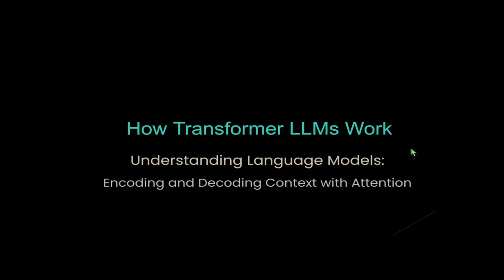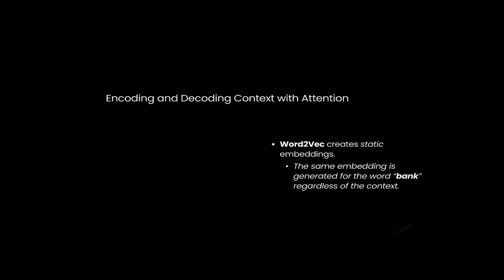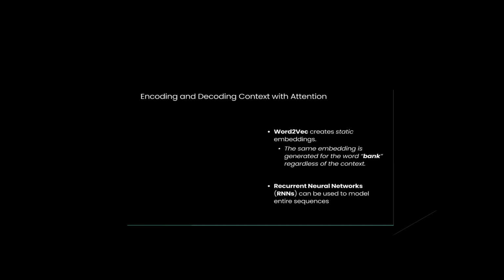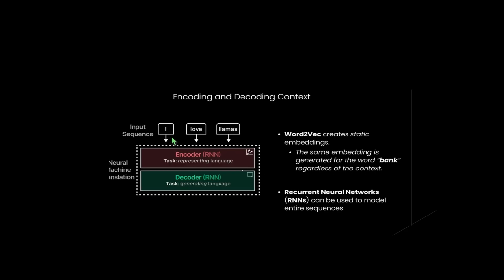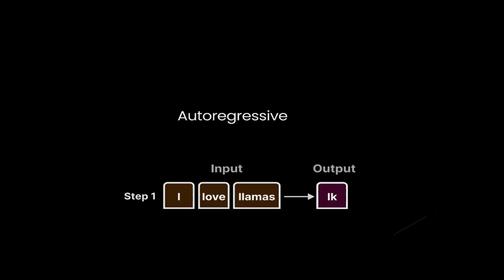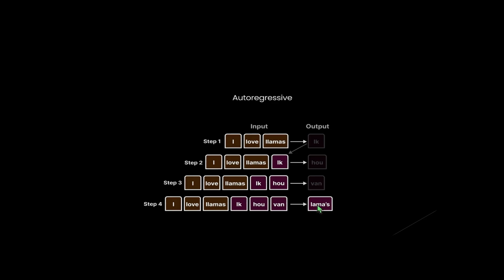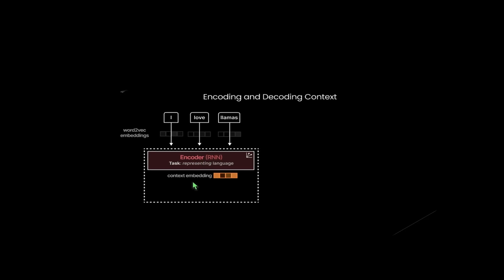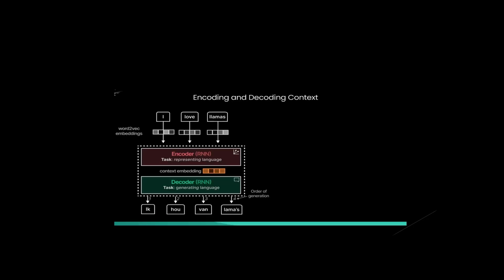Encoding and Decoding Explained | How Neural Networks Understand Context in NLP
In this lecture, we’ll explore encoding and decoding in NLP, the foundation of how neural networks understand context and generate meaningful language output.

We’ll start by examining how models process sentences without attention, using a simple English-to-French translation example (“I love llama”). You’ll learn how an encoder-decoder architecture converts words into numerical vectors, captures their context, and reconstructs the output step by step.

We’ll also discuss why context matters, for example, how the same word like “bank” can have multiple meanings depending on the sentence. This helps explain why sequence-to-sequence (Seq2Seq) models and RNNs (Recurrent Neural Networks) need mechanisms to remember earlier words in longer sentences.

Finally, we’ll highlight the limitations of basic encoding-decoding models and introduce the motivation for attention mechanisms, which allow models to focus on the most relevant parts of a sentence for better translations and understanding.

By the end, you’ll understand how AI models translate text, preserve context, and interpret meaning, setting the stage for attention and transformer models in modern NLP.